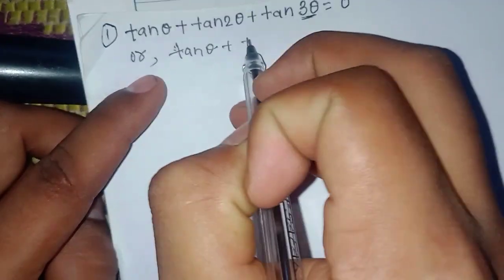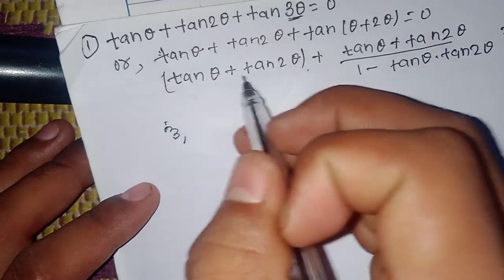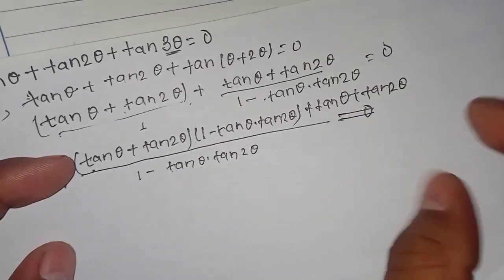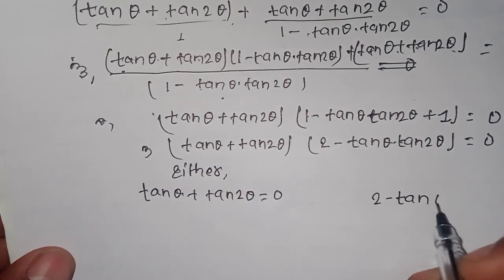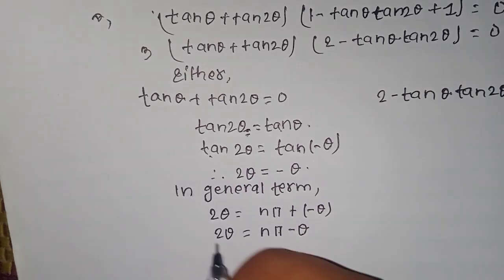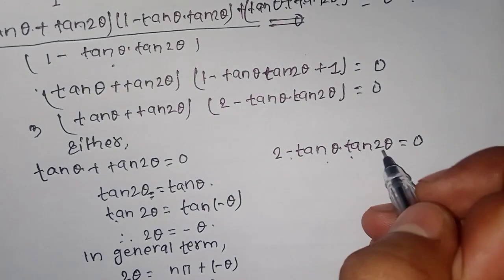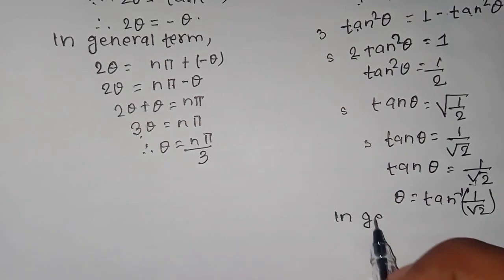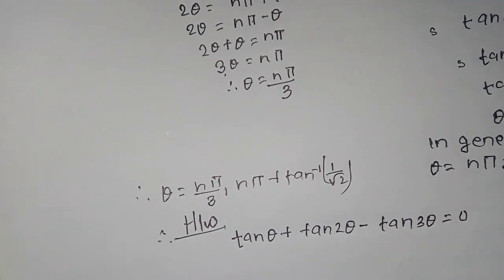(a)Tan theta +tan 2 theta + tan 3theta =0 important short question of class 11